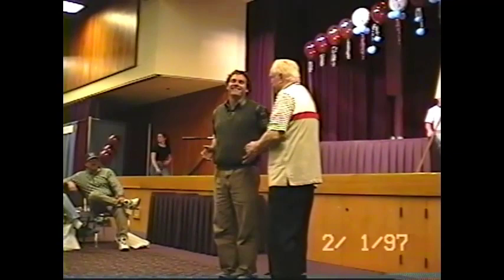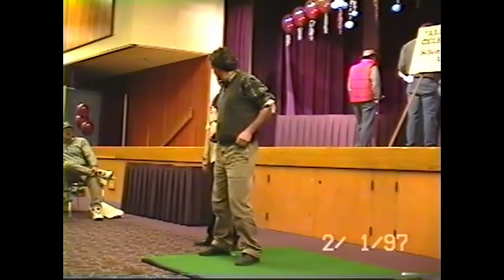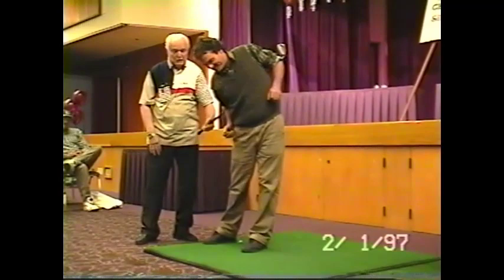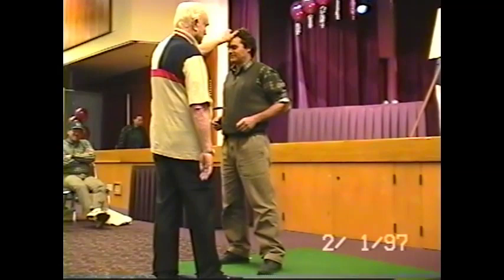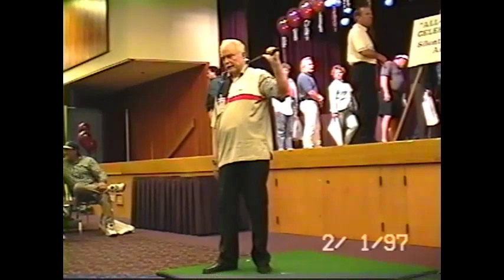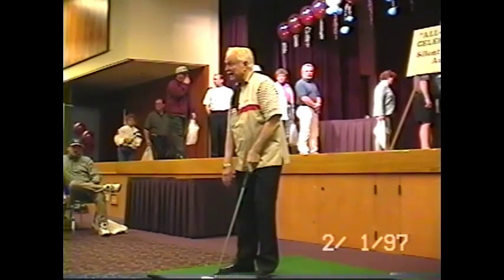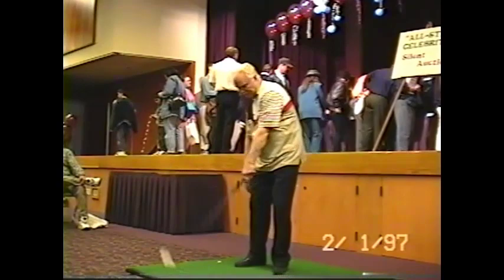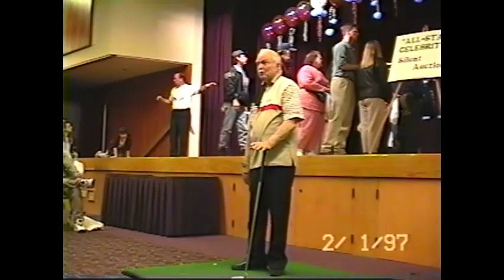Mike Austin **SUPER RARE** Lecture, Part 3 of 4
This is part 3 of Mike's talk up at a golf expo in Monterey.  Austin talks about his perfect golf swing, how we got such great clubhead speed and driving distance, gives tips, and tells old stories about golf and other tales from his life.

This was filmed in 1997, when Mike was reportedly 87 years old.  Are all his tales true?  Mike could spin a yarn, so you will have to be the judge.
To learn how to make this amazing golf swing in a simple, step-by-step process, please visit:

Join over 2 dozen professional long drivers in the discussion in our private FB group